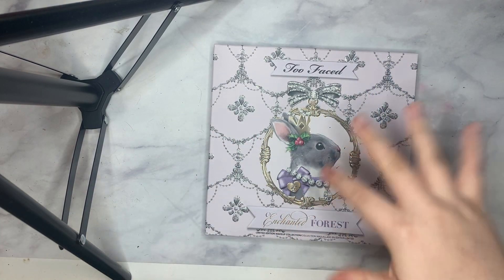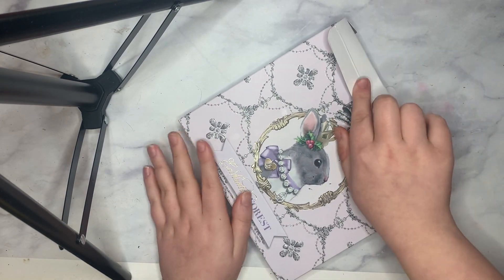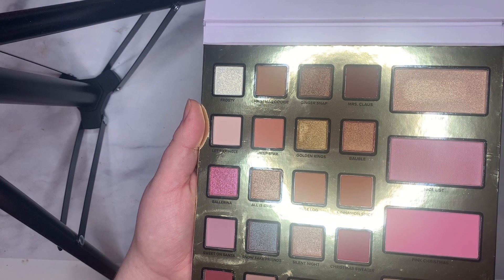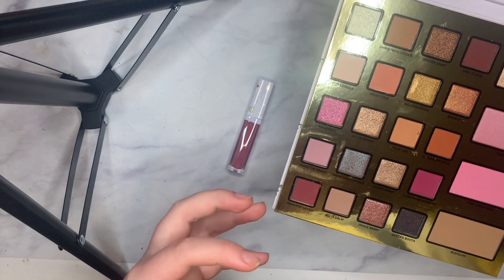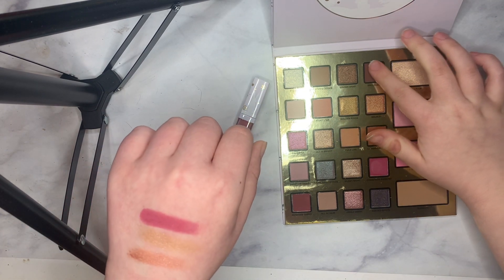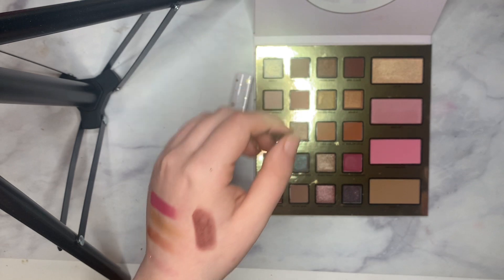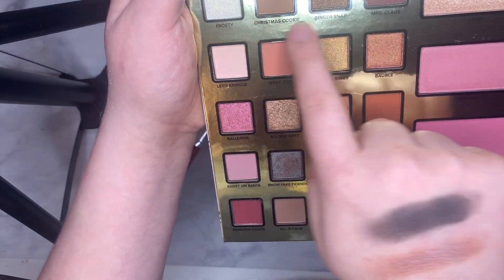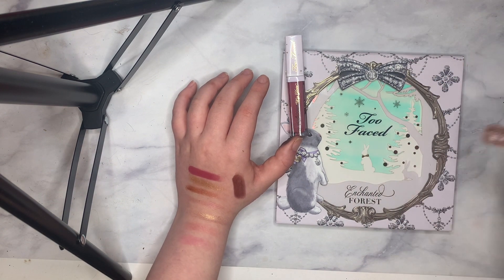Too faced enchanted forest limited edition holiday collection review and swatches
This is $44 from Ulta. A very great value for collectors. Let me know what you think!